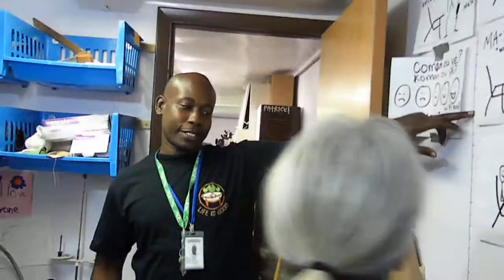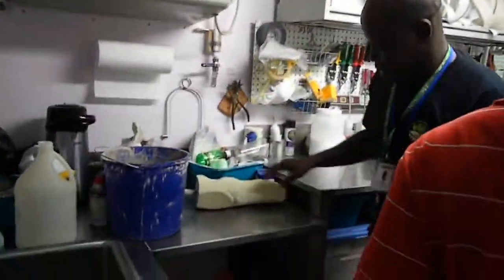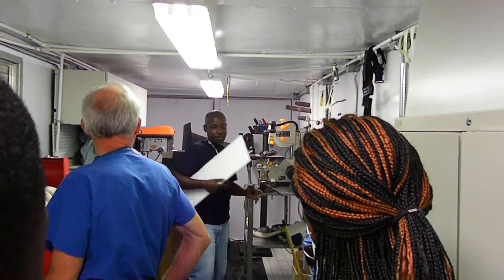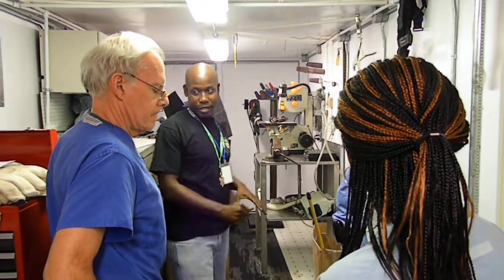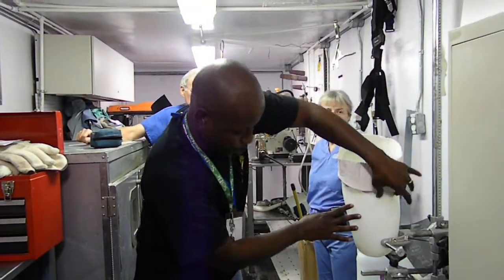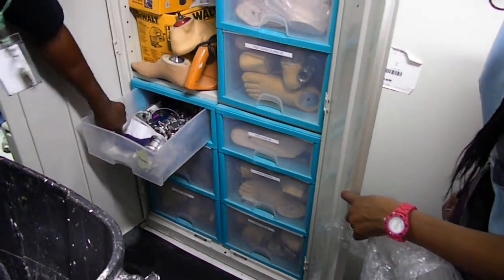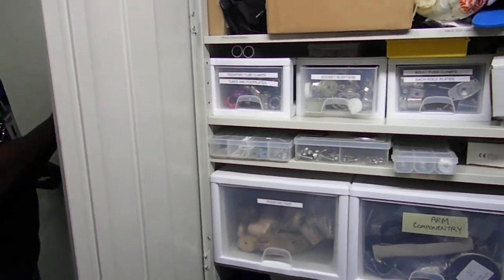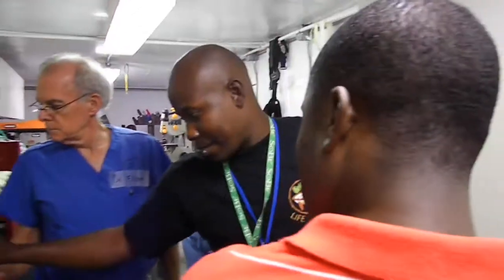Prosthetics Lab @ Hopital Sacre Coeur, Feb 2011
Patrick, the prosthetic tech in training, gives us a tour of the storage container turned Prosthetics Lab.  It is pretty amazing what they have been able to accomplish.